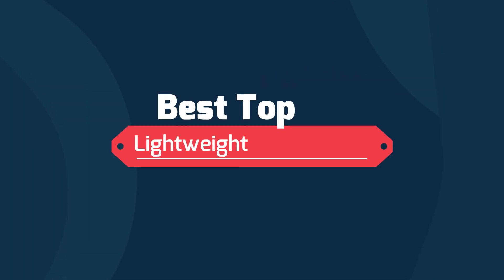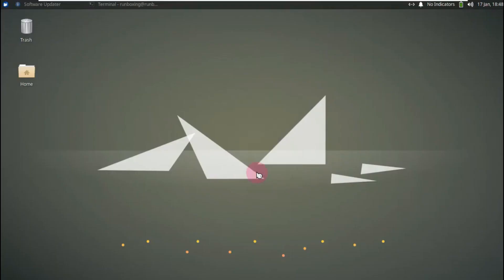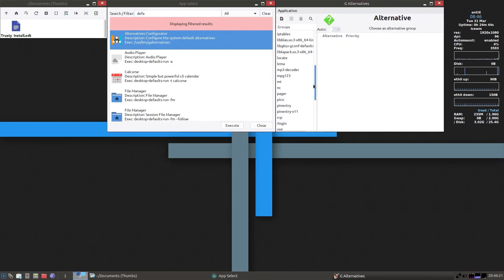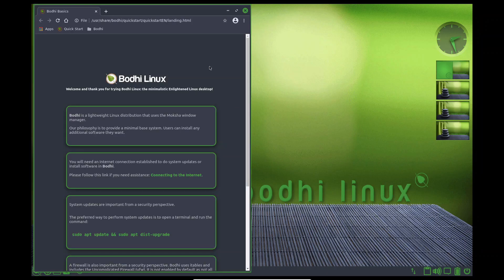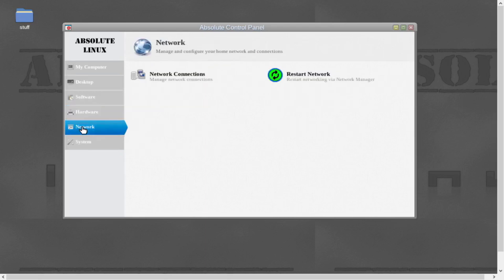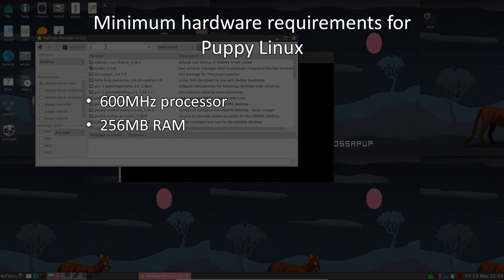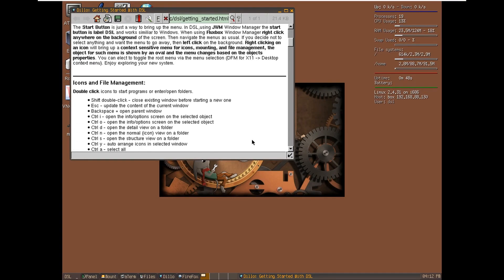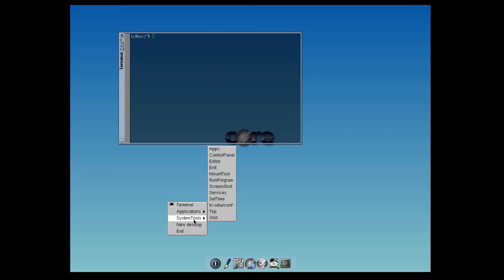Best Top 10 Lightweight Linux Distros for Old Laptops and PC in 2022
If You are using an old laptop or computer with low system resources, you can't enjoy the full power of the windows or Linux distro like ubuntu as it demands high resources.
Many Linux distros let you enjoy a lag-free computing experience on your old computer. So, here are the 10 lightweight Linux distros for your old computer.

00:00 Intro
00:35 Zorin OS Lite
01:43  Xubuntu
02:37 Antix Linux
03:37 Bodhi Linux
04:40 Porteus Linux
05:45 Absolute Linux
06:43 Puppy Linux
07:49 ?
08:55 ?
09:59 ?